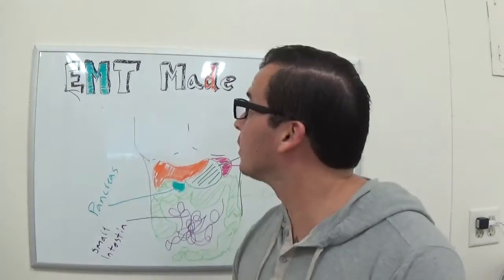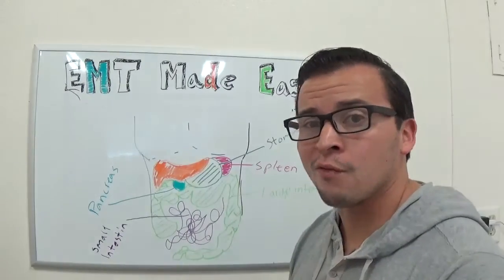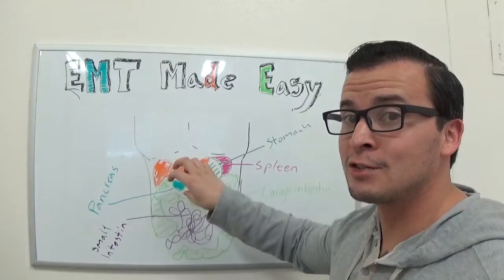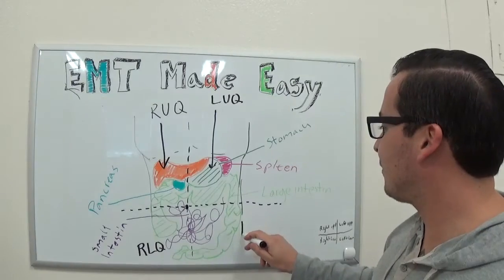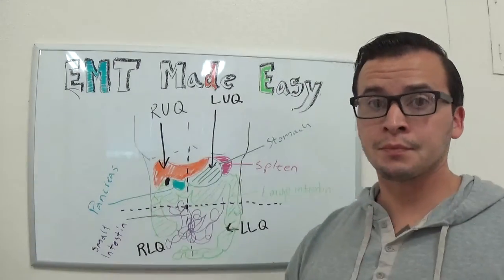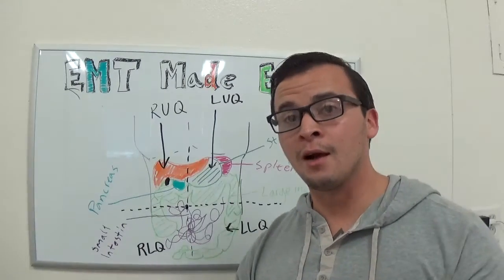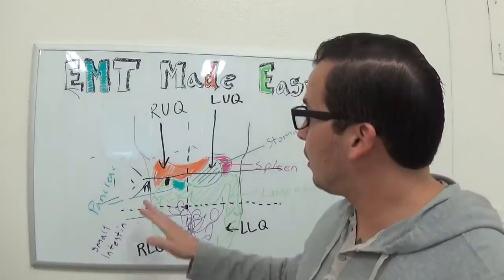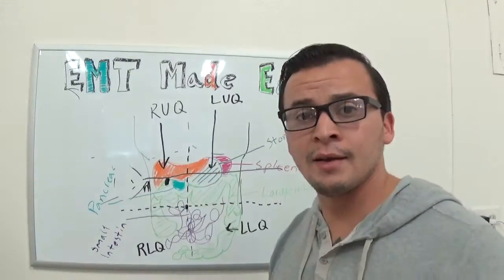EMT Abdominal Anatomy and Abdominal Injuries